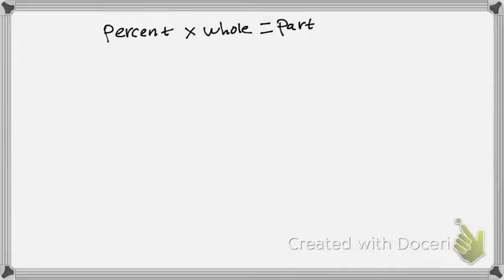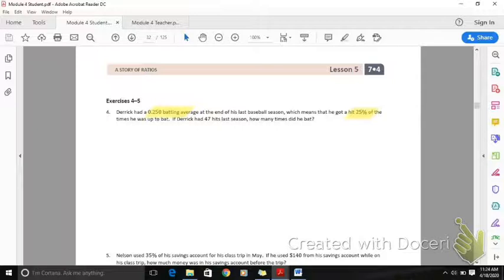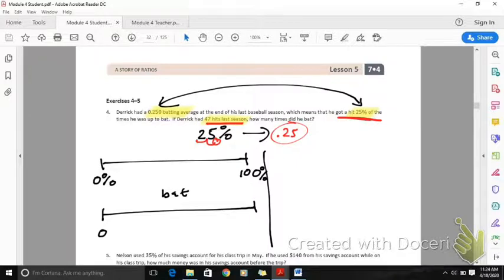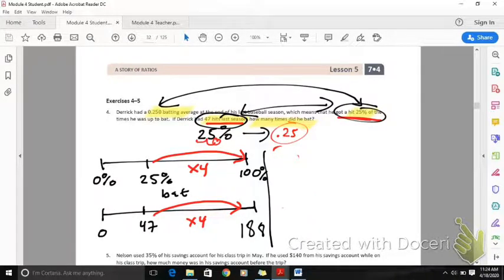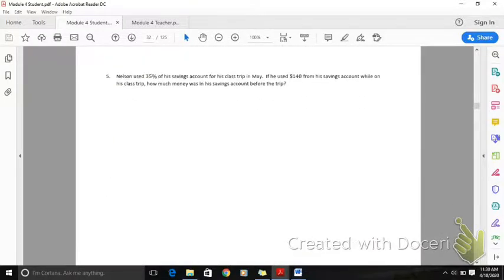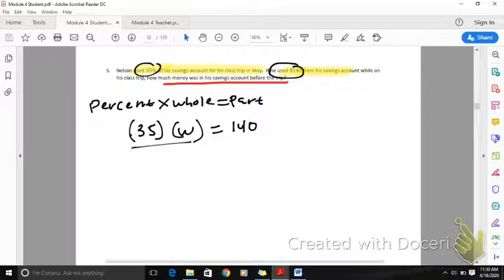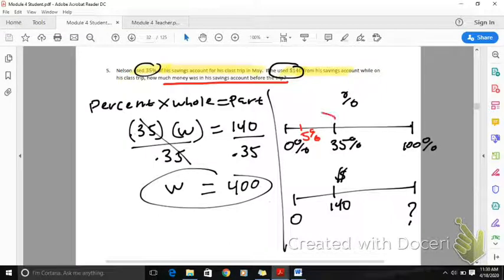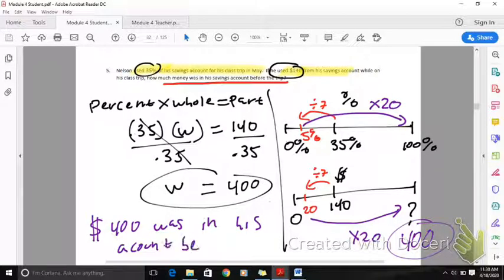Lesson 6 on Percent x Whole= Part